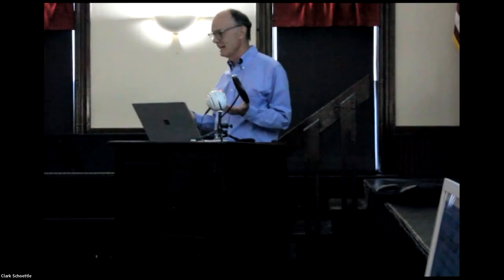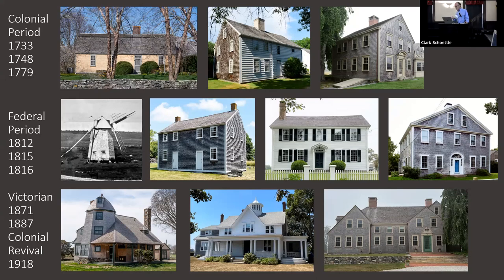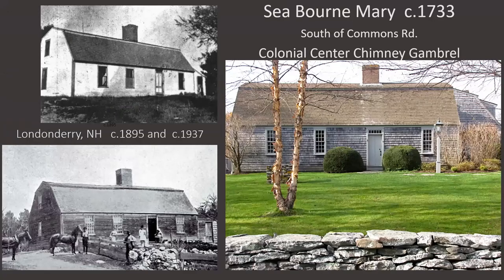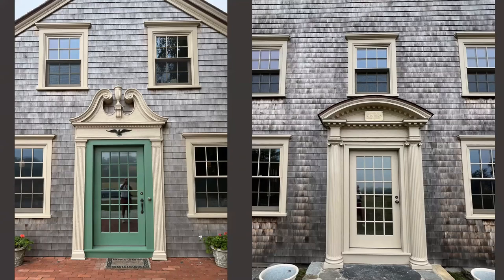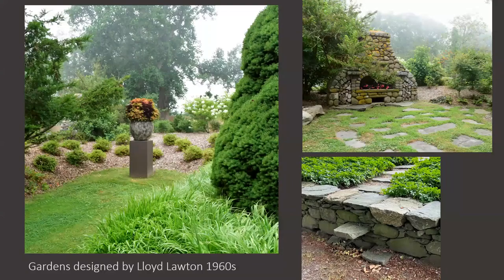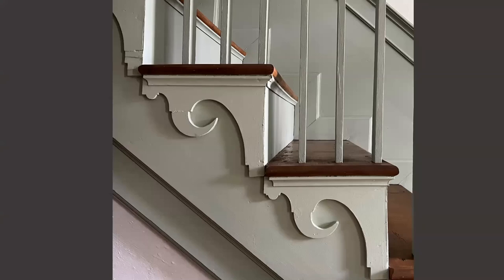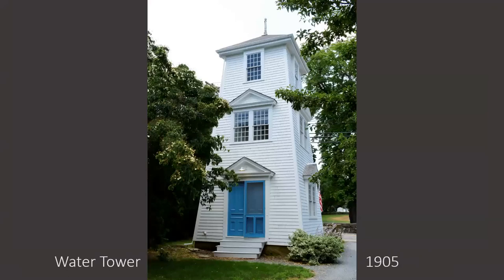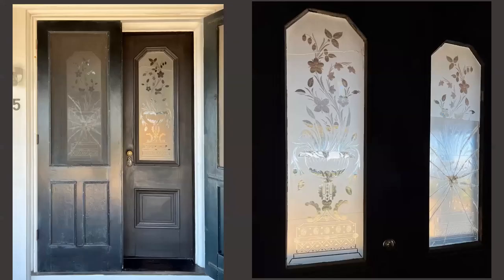Zoom Talk How to "Read" A Historic Building by Clark Schoettle September 2022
This presentation will teach you how to “read” the history of a house based on architectural evidence. Clark will begin with an architectural overview of the houses that will be featured on the Historic House Tour on September 17. He will describe the architectural styles represented in the tour, including their defining characteristics and elements. Then Clark will identify some of the similarities and variations among the houses as well as alterations made over time, discussing what makes them interesting and unique.

This presentation was part of our ongoing house theme for 2022. Upcoming events include:

Little Compton Historical Society Annual Meeting Featuring Primus’ House: History and Archaeology in Little Compton, Public Archaeology Lab Senior Archaeologist Holly Herbster & Marjory O'Toole - 8/10/2022

How to “Read” a Historic Building with Clark Schoettle, Historical Preservationist – 9/1/2022

The Care and Keeping of Old Homes with Valerie Talmage, Executive Director of Preserve Rhode Island – 10/13/2022

More information is available from the Little Compton Historical Society

In addition, the LCHS has recently published Stories Houses Tell: A Second Collection of Little Compton House Histories (2022)